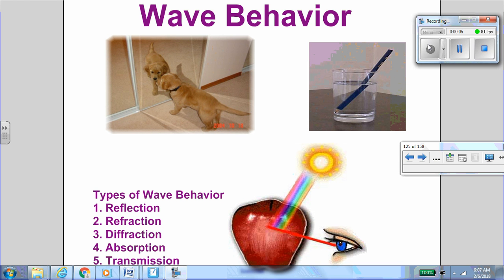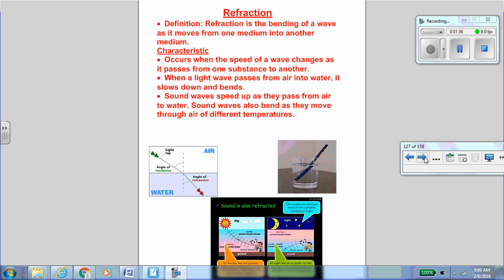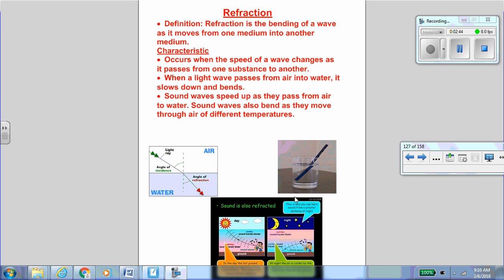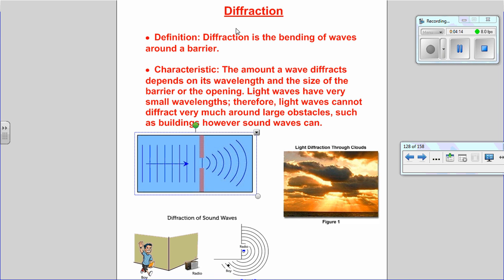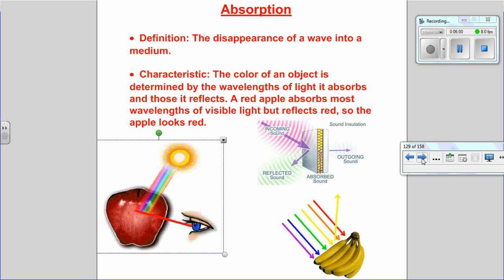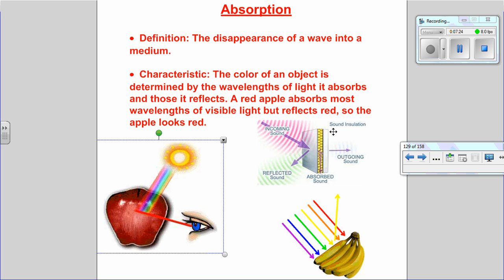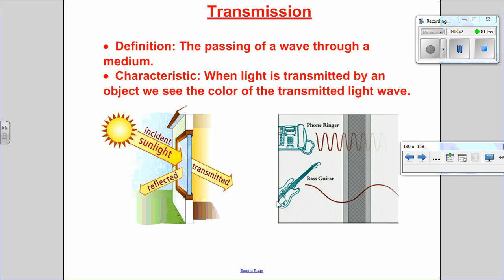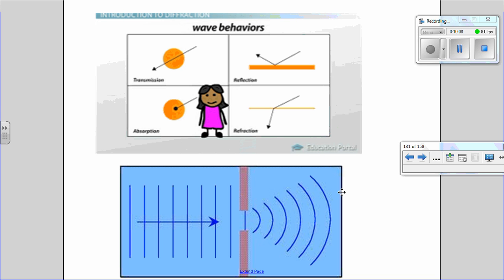Futch Wave Behavior Video Lesson